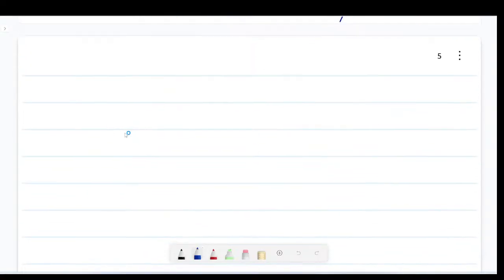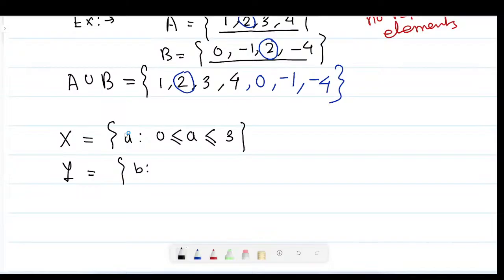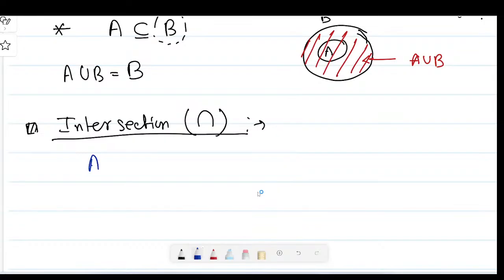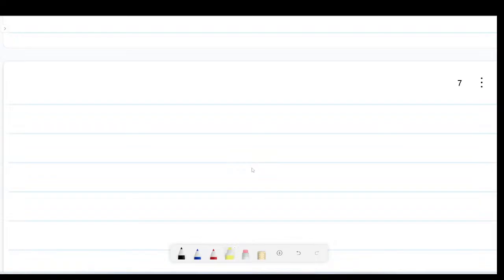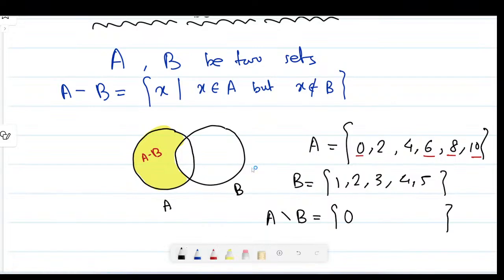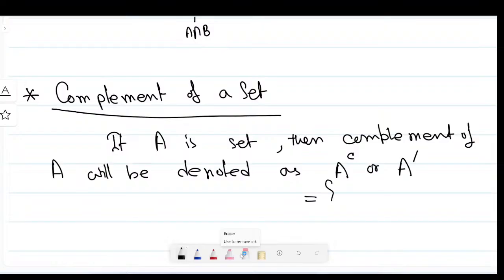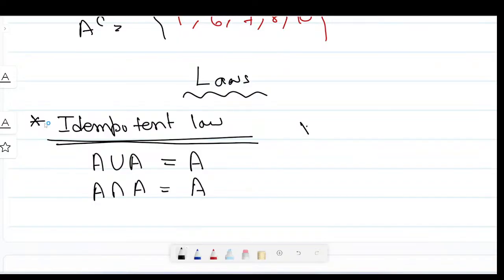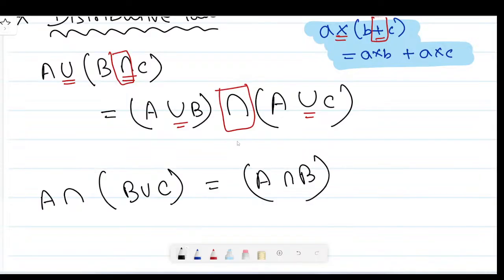SET THEORY / Class 11 / WBCHSE / in bengali language / LEARN MATHEMATICS EASY ; part-2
This video contains a small description about set theory discussed in bengali language as this topic is in syllabus of class 11 of wb board